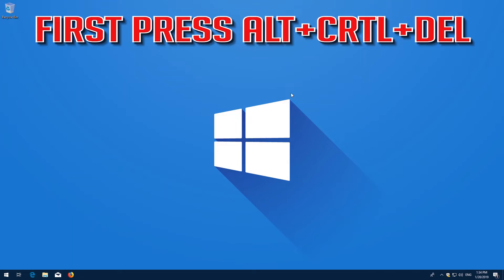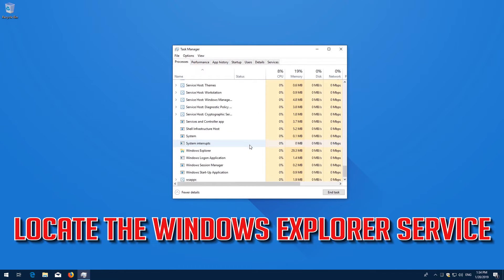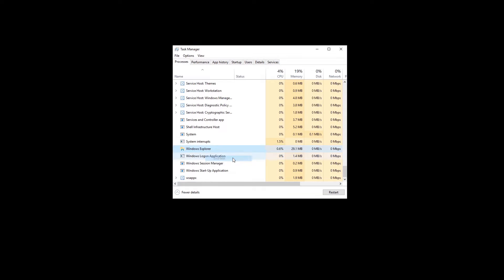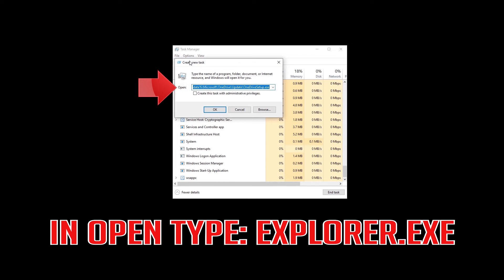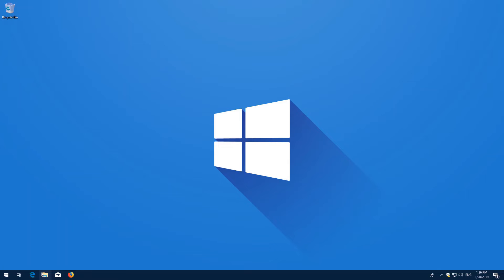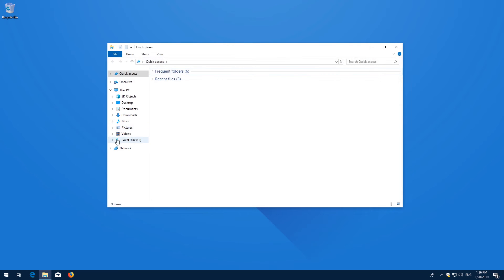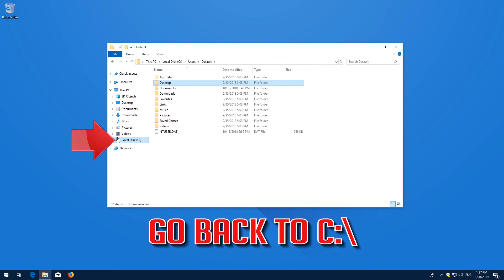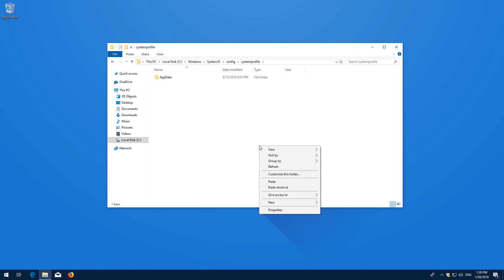Fix Desktop Location is Unavailable Error in Windows 10/8/7 [2 Solutions]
This tutorial will help you fix the Desktop Error C:\Windows\system32\config\systemprofile\Desktop Location is not available after update Windows 10.

It will also solve the following issues: After Updating my Windows System I get the following error.

C:\WINDOWS\system32\config\systemprofile\Desktop is unavailable. If the location is on this PC, make sure the device or drive is connected or the disc is inserted, and then try again. If the location is on a network, make sure you're connected to the network or internet, and then try again. If the location still can't be found, it might have been moved or deleted.

C:\WINDOWS\system32\config\systemprofile\Desktop is not accessible
Access is denied. -OK